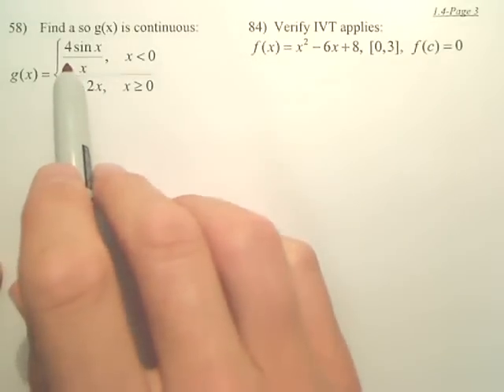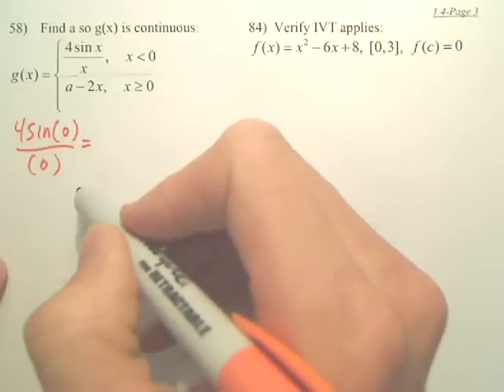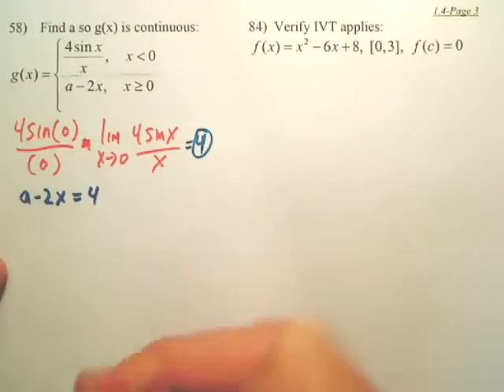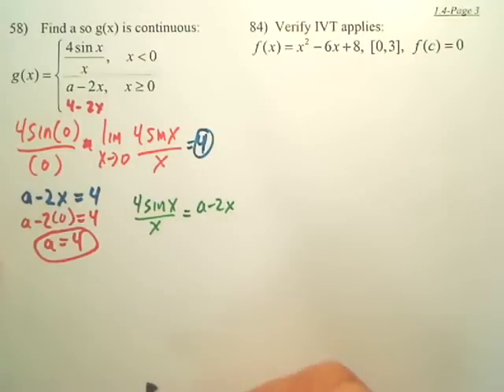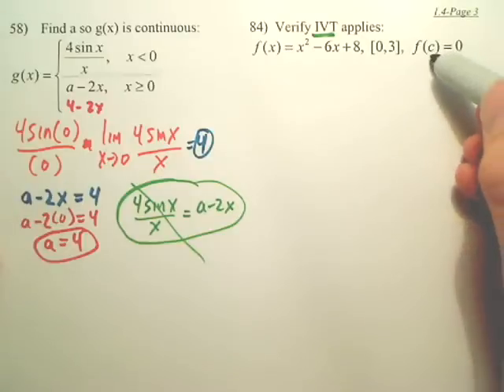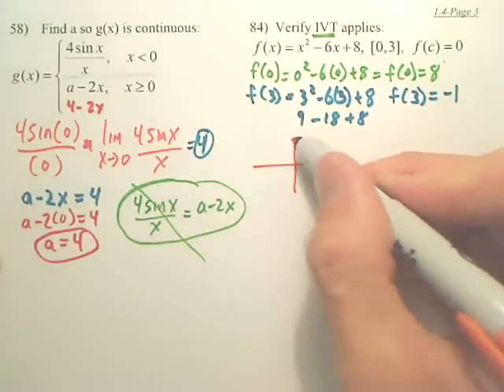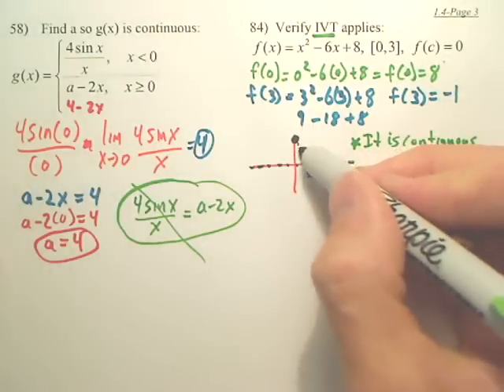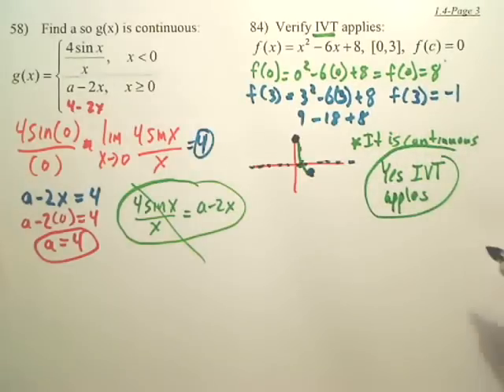Calculus 1.4c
Continuity and OneSided Limit